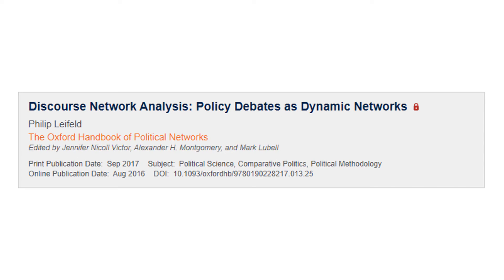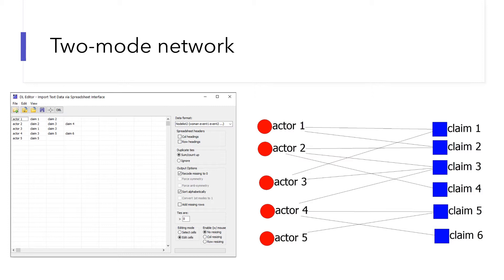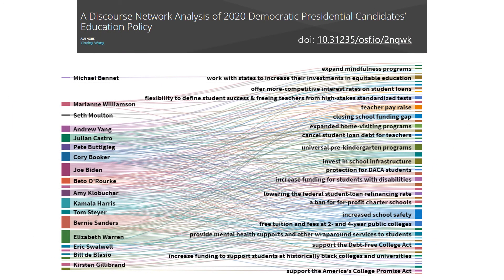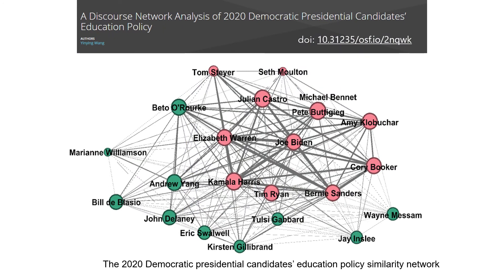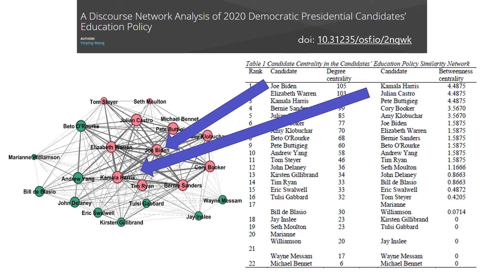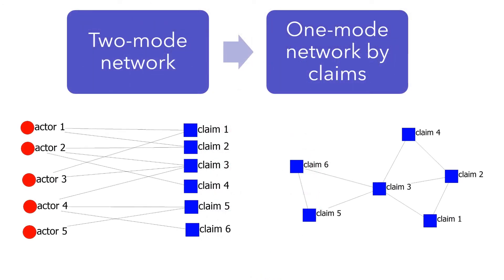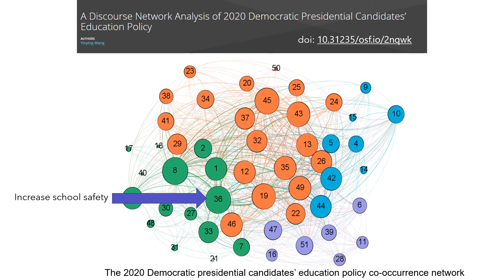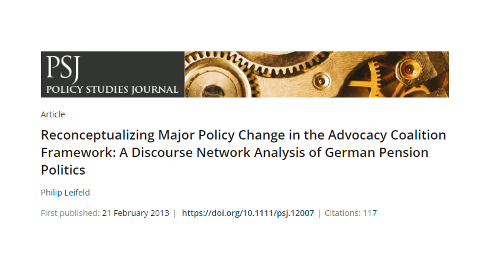Social network analysis: Discourse network analysis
Discourse network analysis is a network approach to analyze qualitative data. Discourse network analysis is built on network analysis. It is used to analyze qualitative content. It is particularly helpful as you analyze discourse that is related to policy. In the domain of policy analysis, it’s a quite new method. The history of discourse network analysis is about 10 years. Despite a short history, the foundation of discourse network analysis is well-established in network analysis.